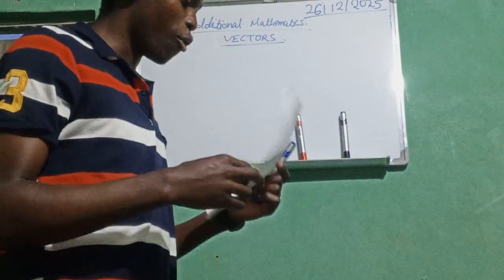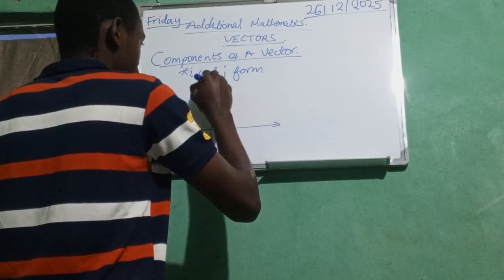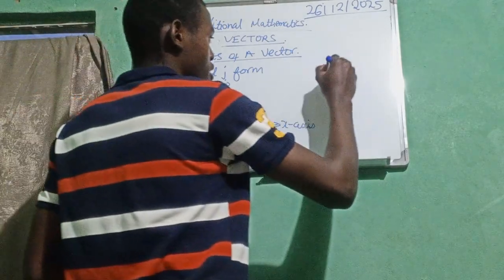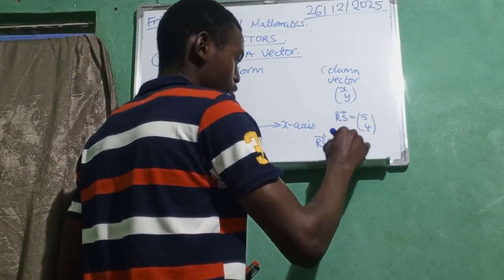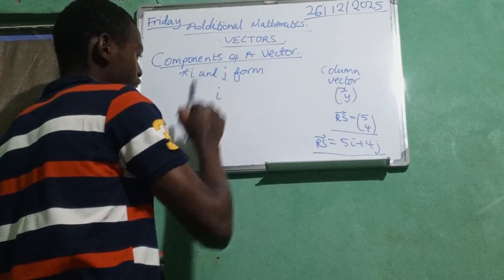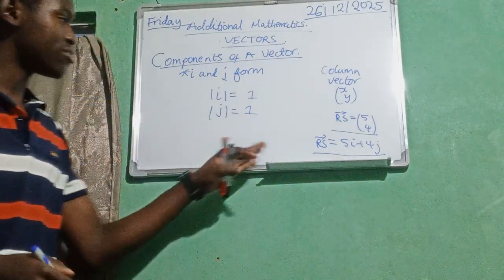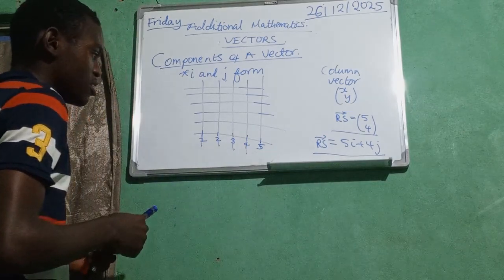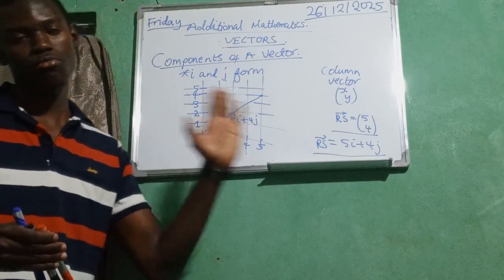The Vector Component form;using letters i and j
I'm this video we will dive  deeper into Vectors and look at the component form of representing vectors;That is using the letters i and j.